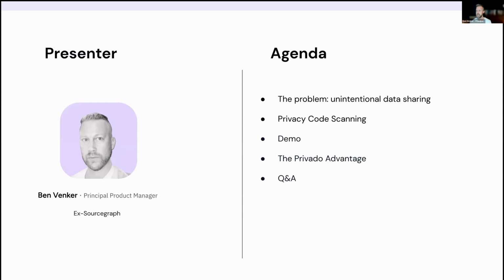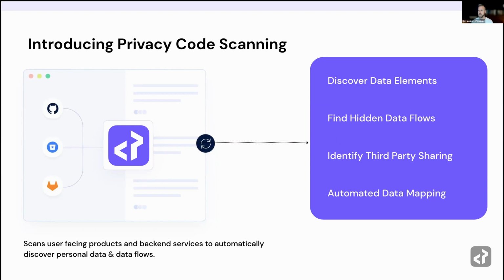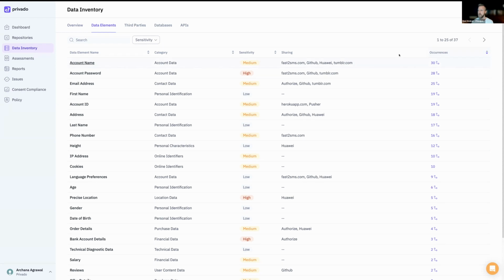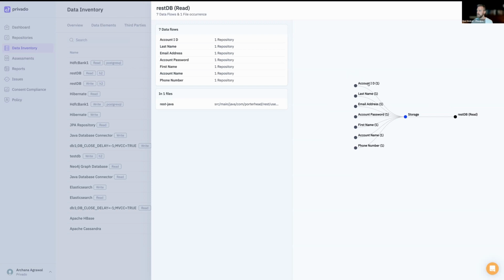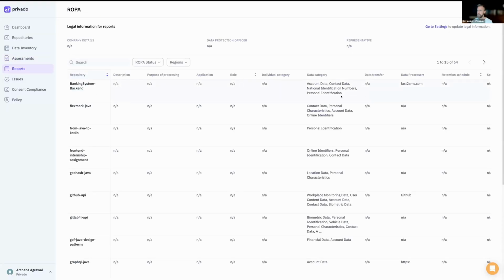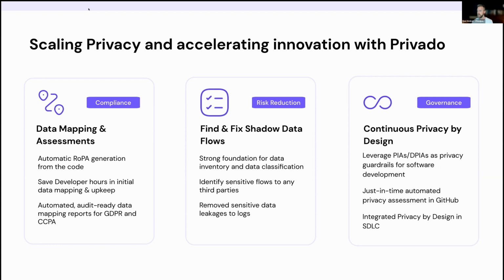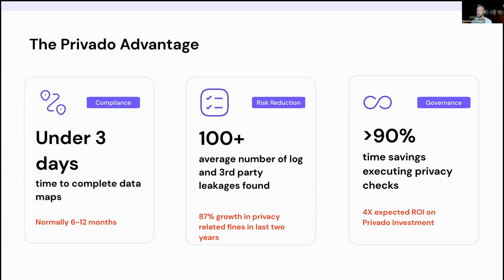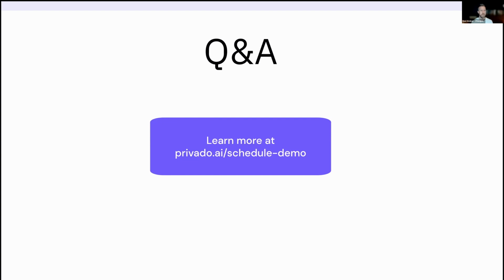Unlocking Data Flow Transparency with Privacy Code Scanning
Gain full data flow transparency and prevent data breaches with Privacy Code Scanning.

Watch the webinar to learn how it empowers privacy and engineering by embedding privacy checks, streamlining workflows, and prioritizing data security risks. Real-world examples included.

Follow Privado on other platforms.